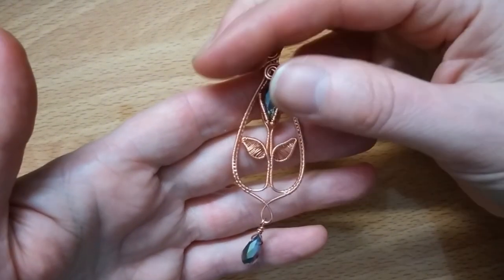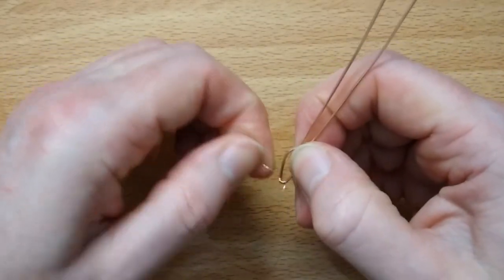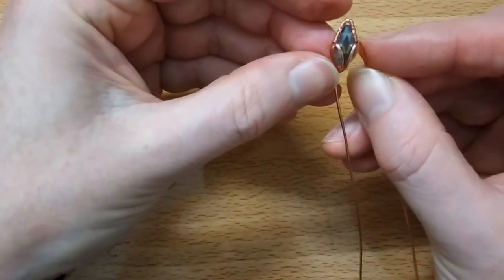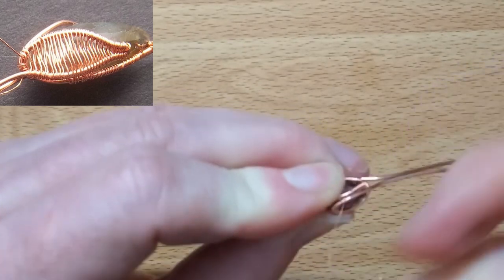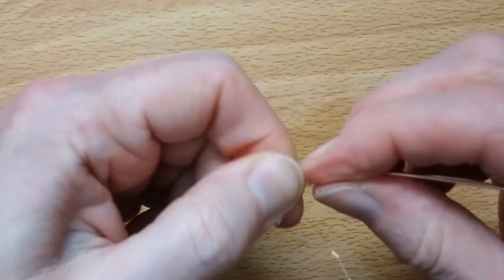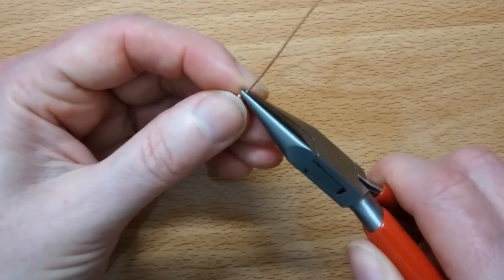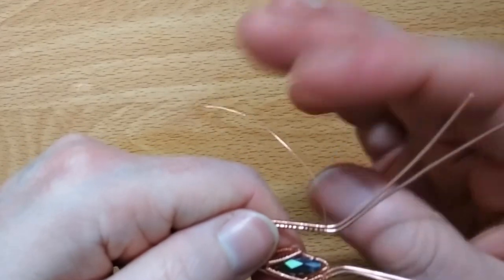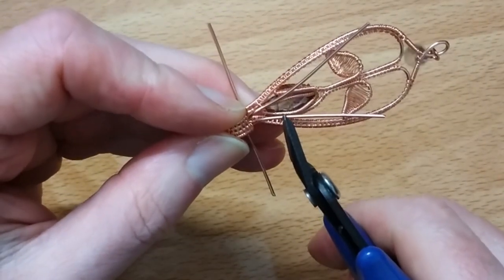Flower pendant - wire weaving tutorial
With mothers day approaching I decided to create this flower pendant which would make a nice idea as a handmade mothers day gift.
Finished items available for purchase in my online stores